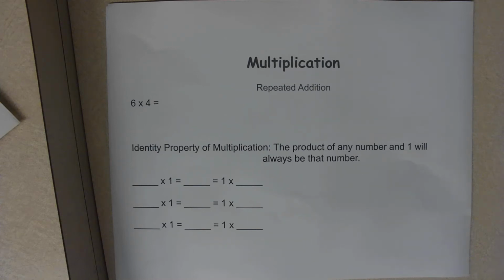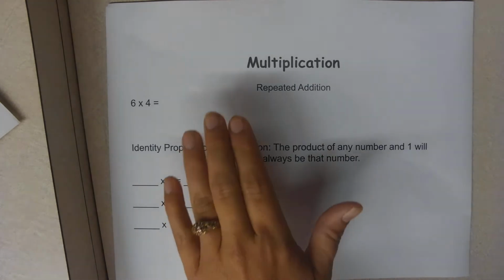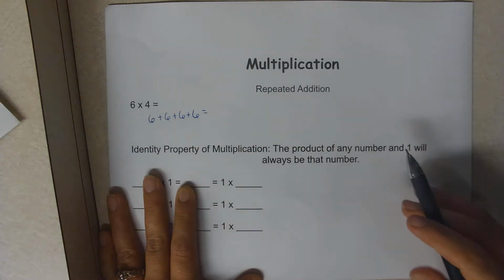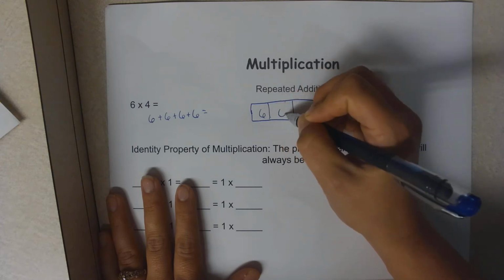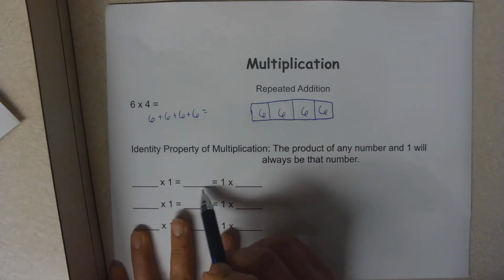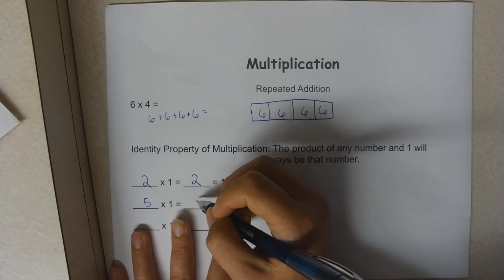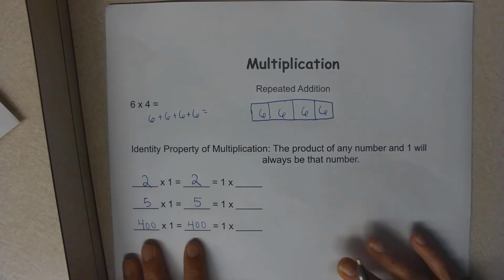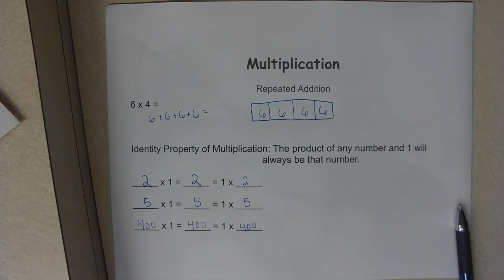Identity Property of Multiplication